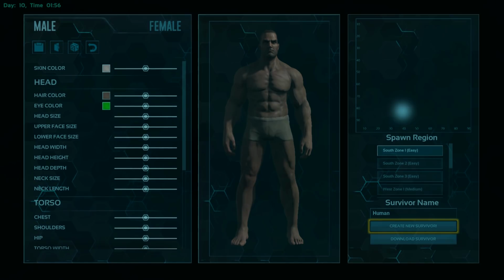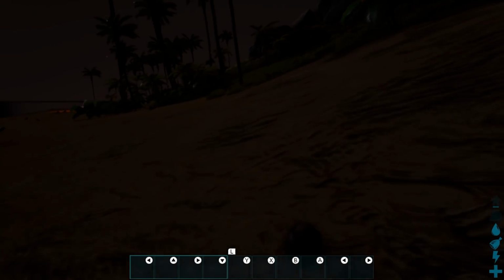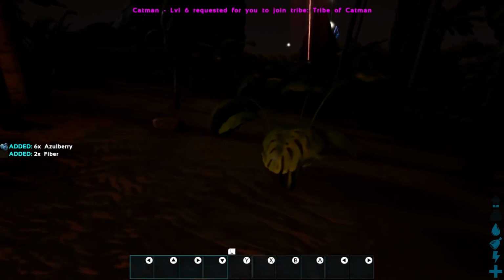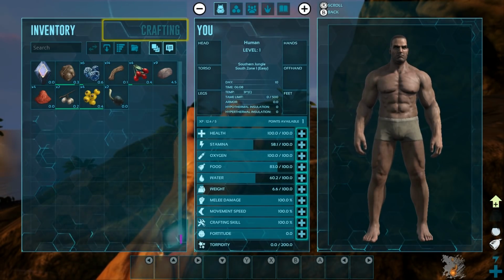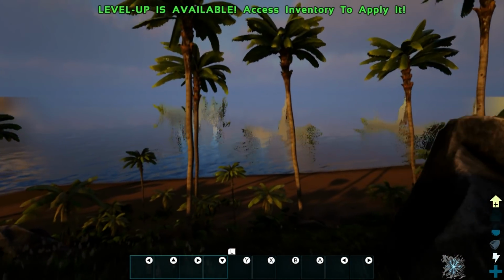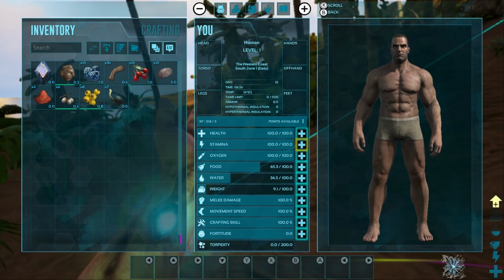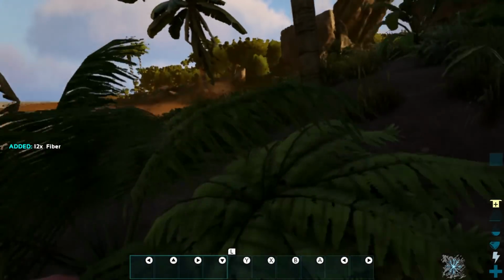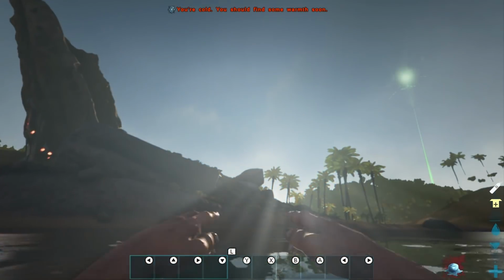ARK Survival Evolved Switch: How Does it Run? + Handheld Mode - Worst Port Yet?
ARK Survival Evolved Switch is finally out and the port is honestly not that great. Although we didn't expect for the game to run well on our favorite hybrid console, it is still disappointing to see that the game just doesn't run very well. Could this be the WORST port on Switch so far?